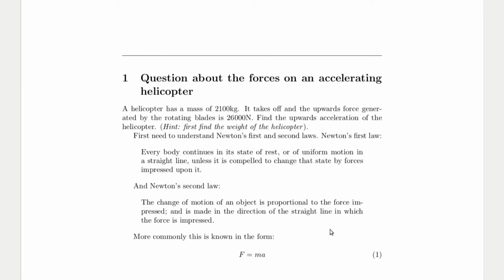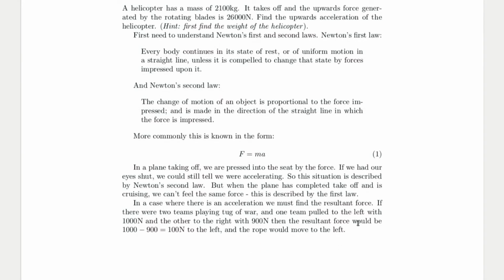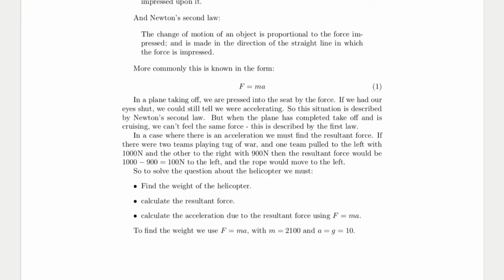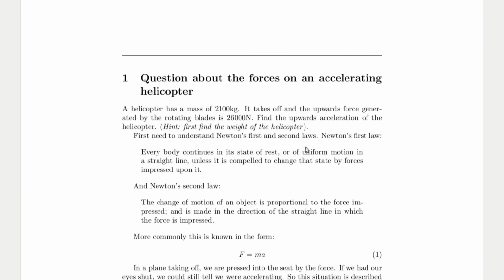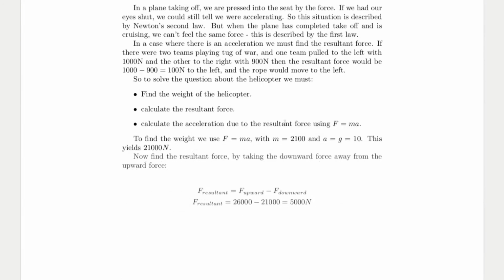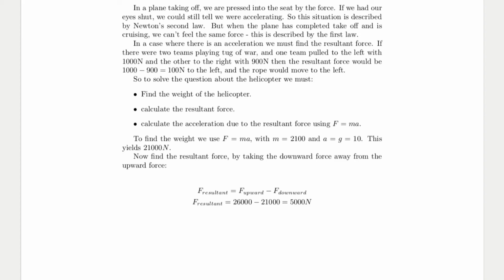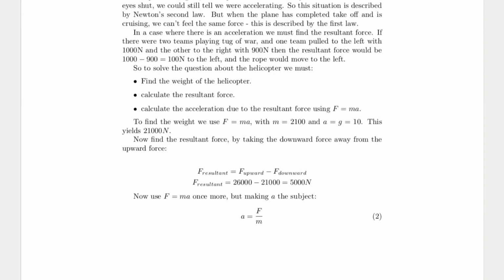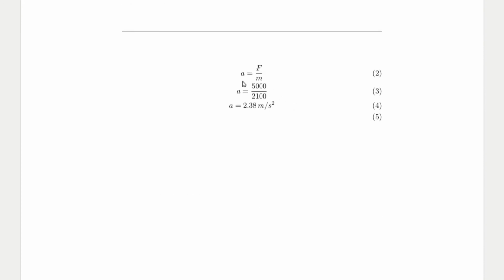Forces on accelerating helicopter (GCSE double award level)